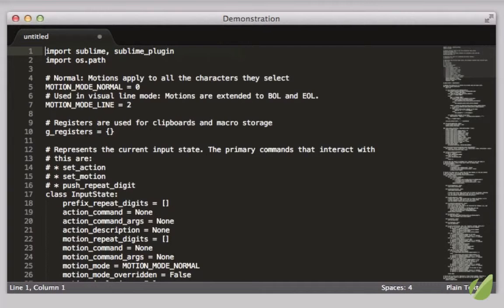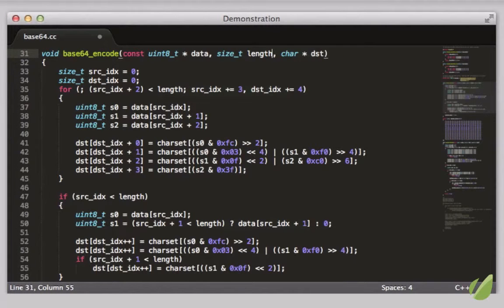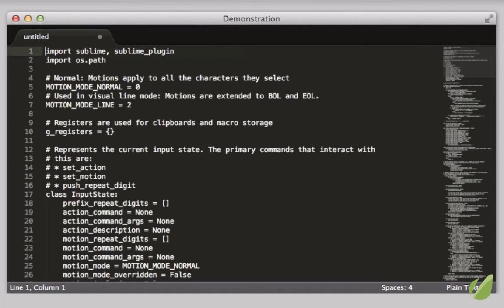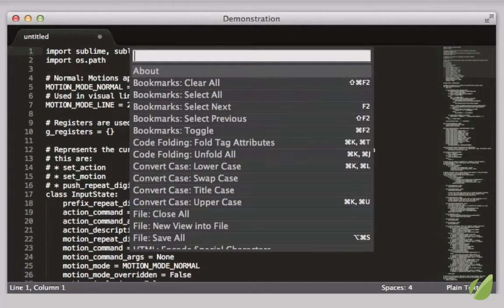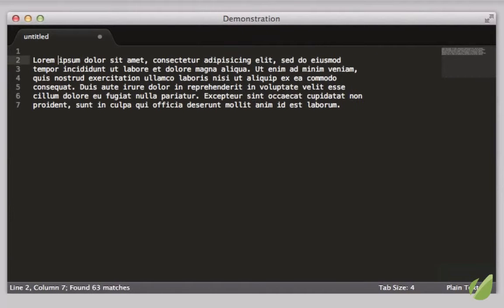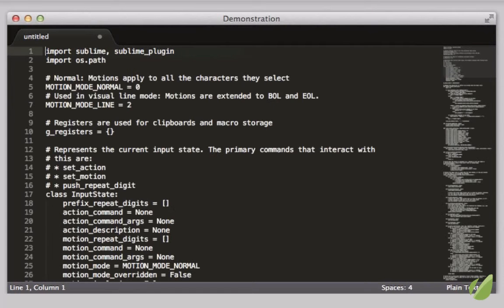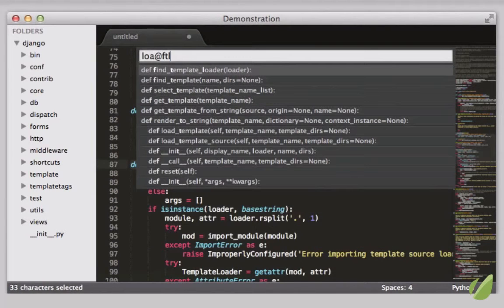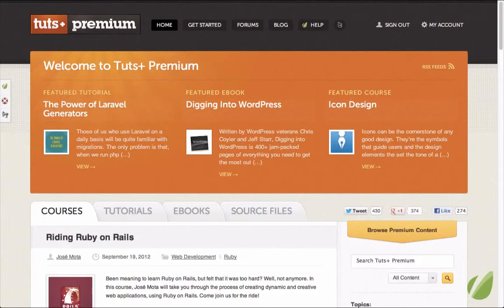Sublime Text Perfect Workflow 001 Hello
Không ngừng phát triển công ty cổ phần công nghệ W360S đã  sáng tạo không ngừng trong việc thiết kế, hỗ trợ và phát triển website cho đối tượng từ hộ kinh doanh tới doanh nghiệp. Công ty cổ phần công nghệ W360S được thành lập theo quyết định số 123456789 do sở kế hoạch và đầu tư tỉnh Bà Rịa-Vũng Tàu cấp, với chức năng:

- Tư vấn giải pháp và thiết kế website, web 3D, web 360°, Album 360° tiệc cưới online .
- Tư vấn, cung cấp giải  pháp mạng.
- Sản xuất, mua bán, gia công và phát triển phần mềm.
- Dịch vụ đăng ký tên miền và lưu trữ website.
- Thương mại điện tử
- Kinh doanh các dịch vụ trực tuyến, quảng bá website, quảng cáo trực tuyến...
- Đại lý cung cấp các dịch vụ trên mạng điện thoại và mạng internet;
- Đại lý kinh doanh các thiết bị tin học, điện tử, bưu chính, viễn thông;
- Dịch vụ tiếp thị và truyền thông quảng cáo;
- Đại lý độc quyền phần mềm Foodzaps Singapore giải pháp cho nhà hàng khách sạn, bar, quán cafe;